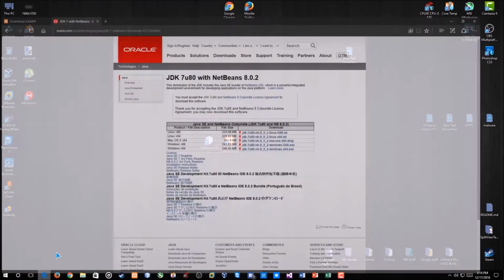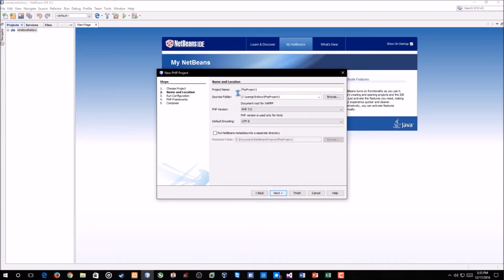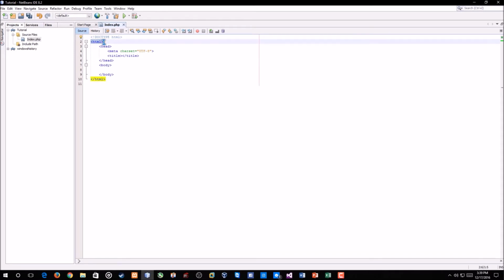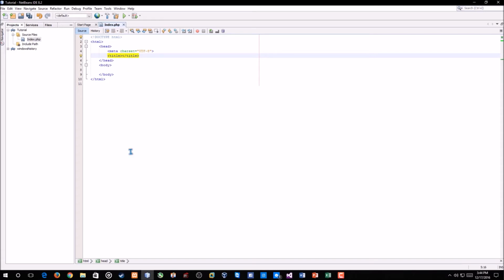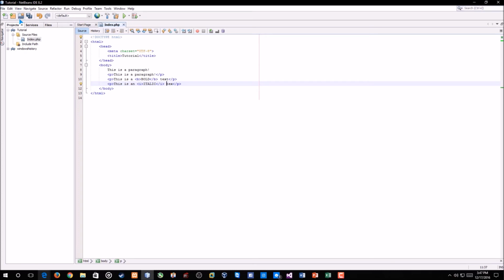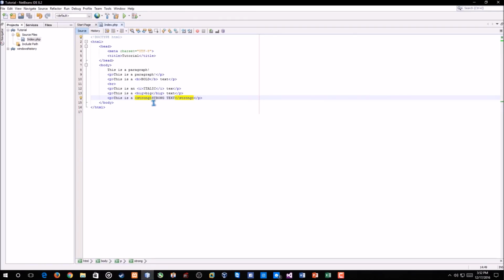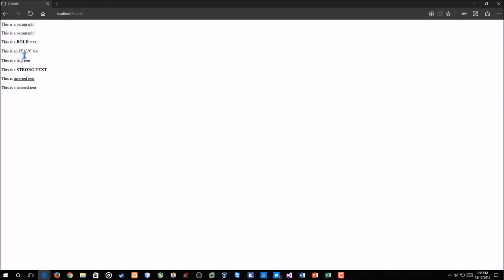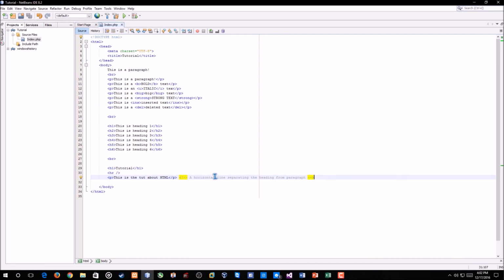HTML video series - #1 The basics (Overview, Paragraphs, Text formatting, Headings)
DIRECTED BY: Kaiman FOR THE "Let's learn IT" YOUTUBE CHANNEL

The songs that I’ve used:
-Intro: TOVE LO – “Habits”
-Outro MACKLEMORE AND RYAN LEWIS – White Walls FT. SCHOOLBOY Q & HOLLS.

© Copyright LET’S LEARN IT @ Dec 2016